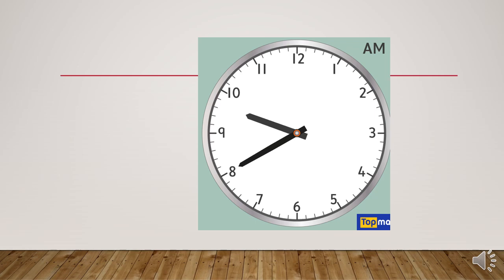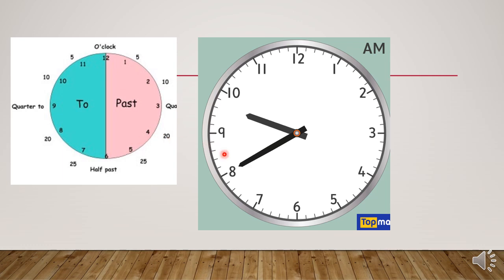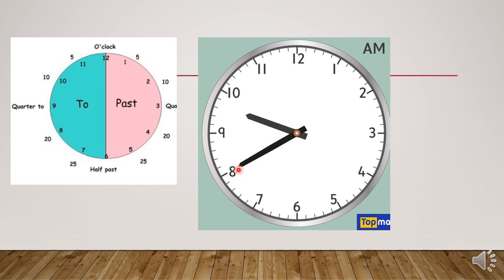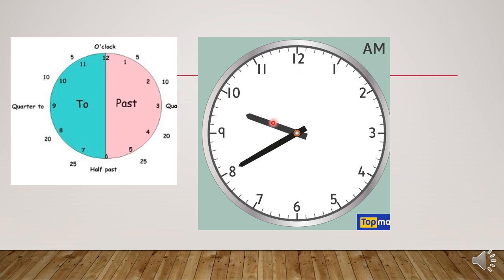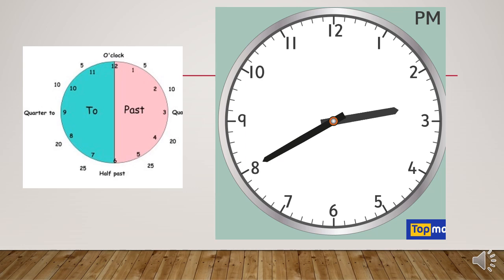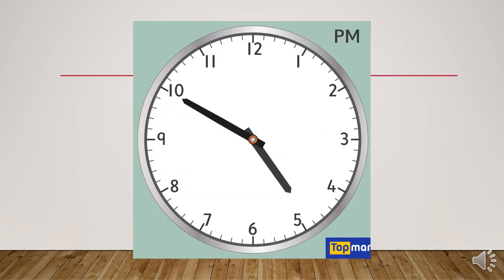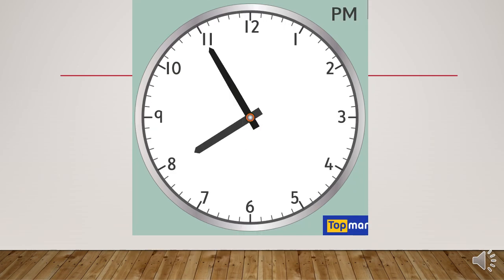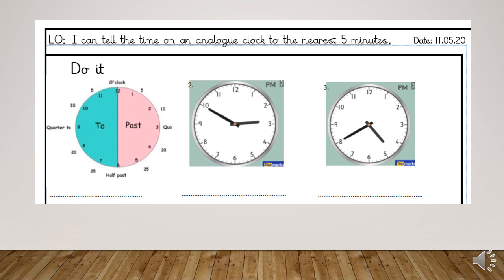Year 3 - Week 4 - Maths - Mon